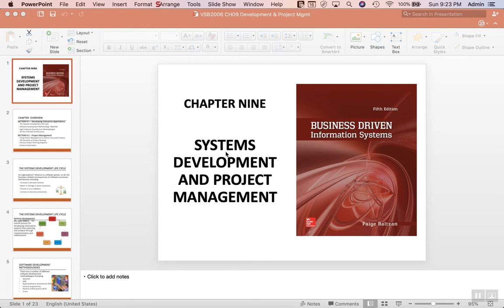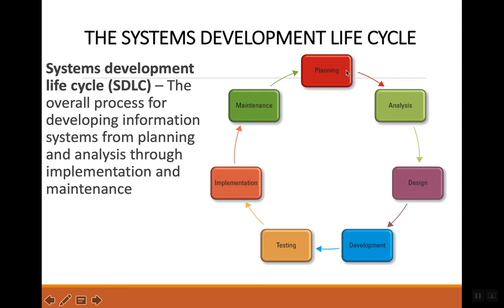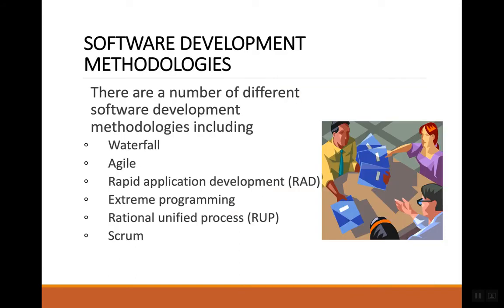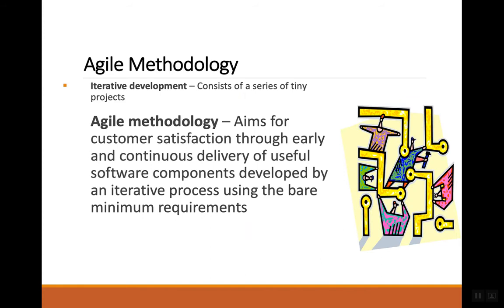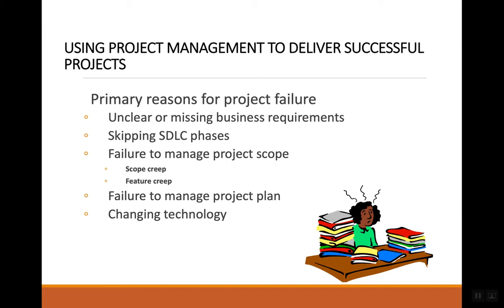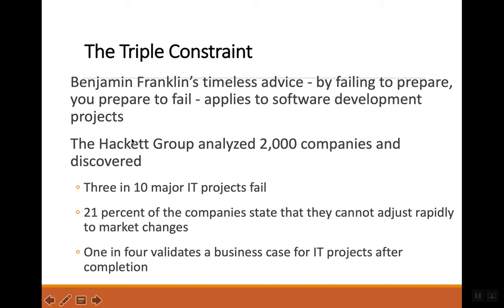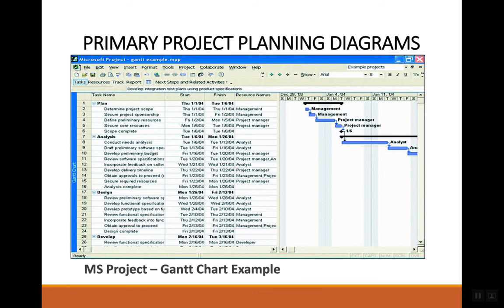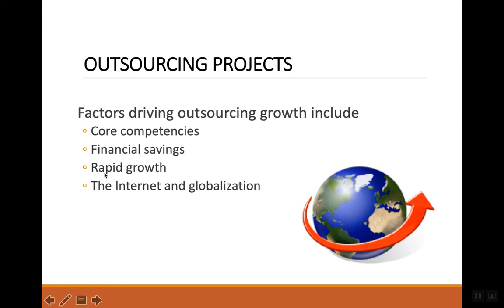Chapter 9 Lecture System Dev, Proj Mgmt & Outource